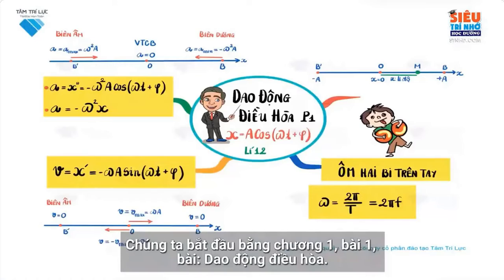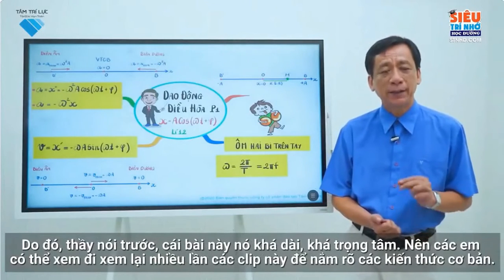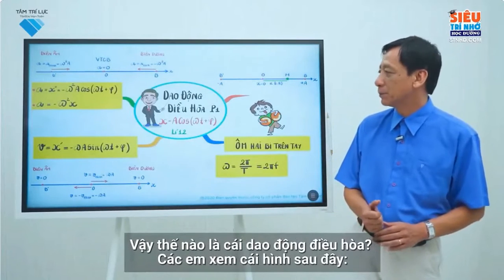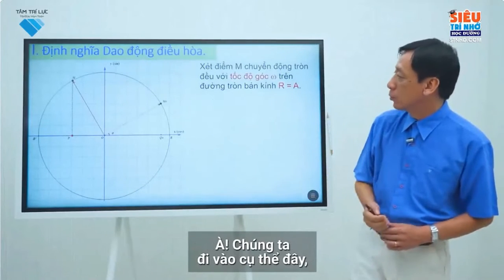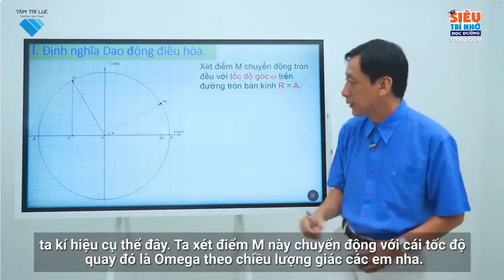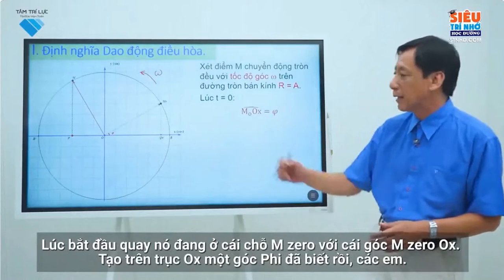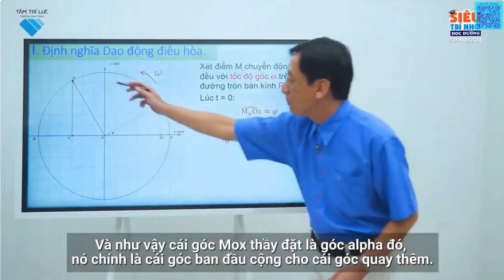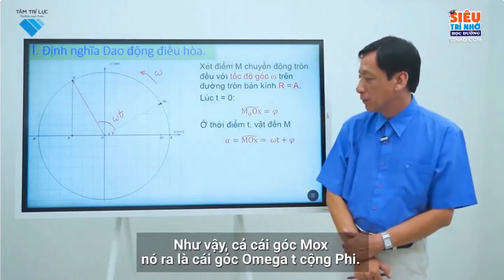Song Ngữ Anh Việt - Vật lý 12 | Bài Giảng Tham Khảo SGK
Với mục đích giúp các con, các em học sinh:
     - Biết các học - Khỏi lo cực nhọc.
     - Học nhanh hơn - Học dễ hơn - Nhớ lâu hơn.
     - Có nhiều thời gian vui chơi, nghỉ ngơi, kết nối gia đình.
Khóa học online "5 Phút Thuộc Bài" là bộ công cụ hỗ trợ học tập dành cho học sinh lớp 1-12.